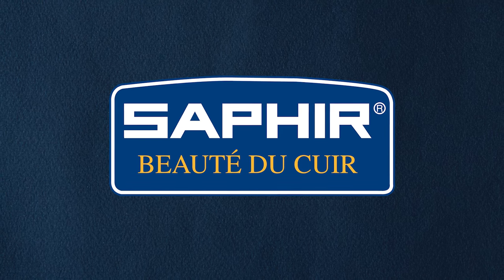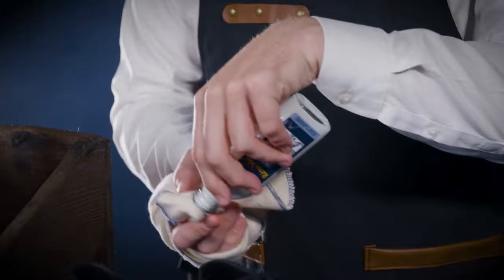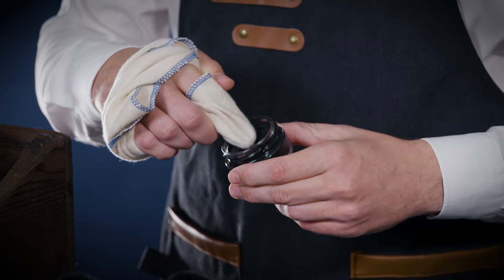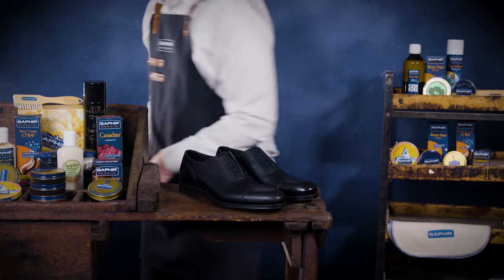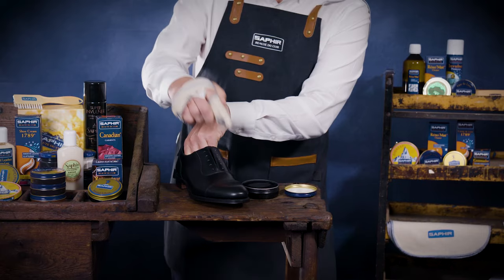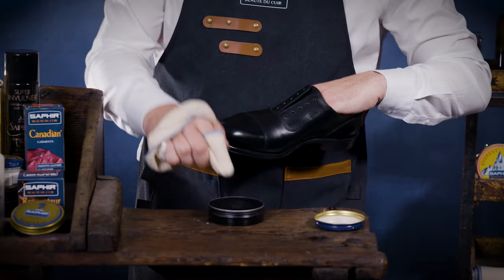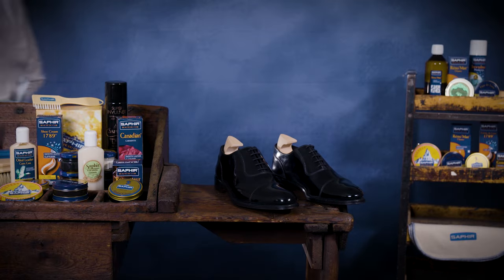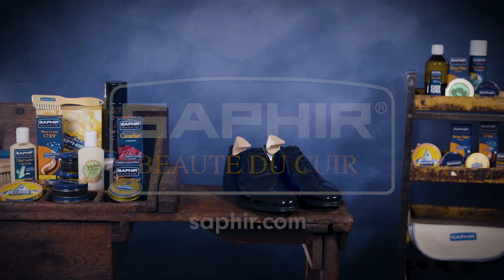Mastering the Art of Bulling your Shoes: Achieving the Perfect High Shine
Elevate your shoe game to the next level with our comprehensive training video! In this step-by-step tutorial, we'll show you the secrets to achieving a mesmerising, mirror-like shine on your leather footwear using Saphir shoe care products. Whether you're a shoe enthusiast or just want to maintain the impeccable appearance of your favourite shoes, this tutorial is a must-watch. Join us as we dive into the world of Bulling and unveil the stunning results you can achieve with the right techniques and Saphir's premium products. Get ready to make your shoes the envy of all with Saphir's high-quality shoe care solutions!